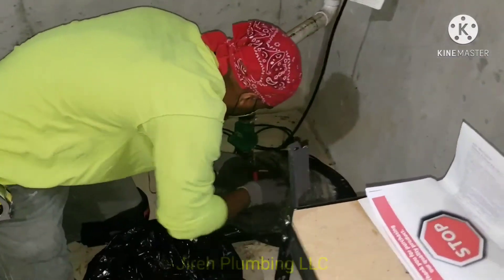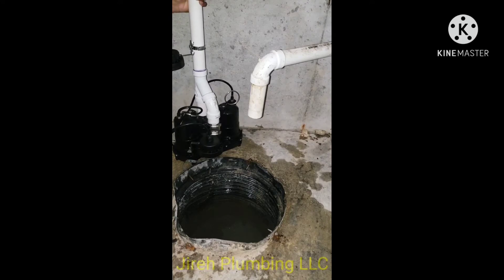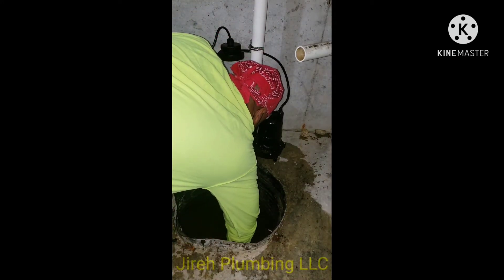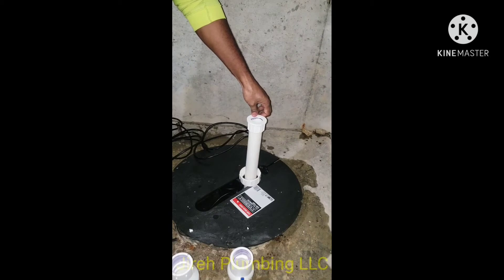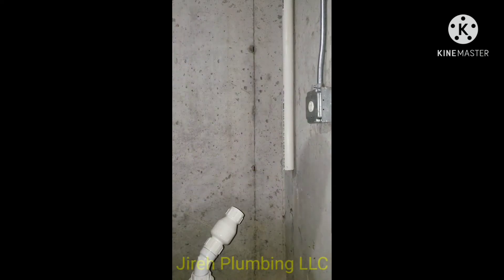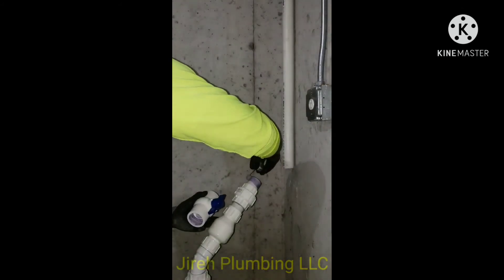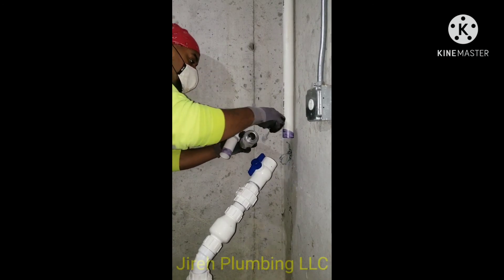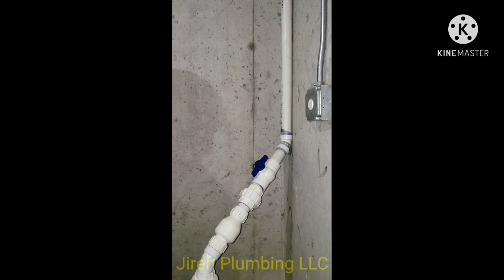HOW TO INSTALL: 1/3 HP Ion Duplex Sump Pump 30aci w/ Battery Back up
Removal of old sump pump, and installation of new sump pump